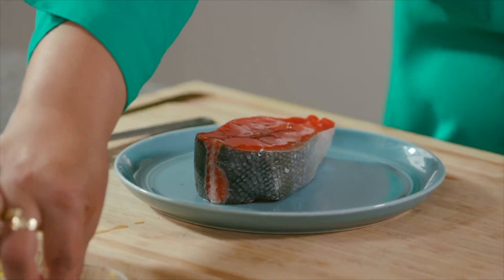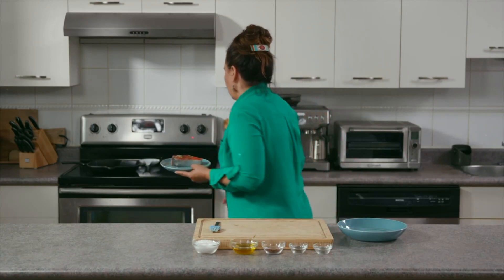Okanagan, Cooking Demonstration (OneWorld Festival 2021)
Tracey Kim Bonneau (Syilx) is the Manager of Arts Culture and Adult Higher Learning at the En’owkin Centre. The En’owkin Centre is located in on the Penticton Indian Reserve. The organization was developed in 1979 and formalized as an organization in 1981 registered as the Okanagan Indian Educational Resources Society. Tracey is an award winning television documentary director, writer and producer. Her expertise is building highly effective teams and designing multi-platform digital projects. Her highly successful production company Of the Land Productions Inc. specializes in capacity building and training. Tracey is also a veteran free-lance journalist in print, radio and television spanning over thirty years. Her freelance portfolio includes the publications: Aboriginal Voices, Wind-Speaker, Ravens Eye, CBC Radio-One, Peach City Radio, Global Okanagan, PBS KCTS and APTN National news. Her documentary series Quest OutWest Wild Food Season was nominated in four categories for Leo Awards in 2016. In 2018 Tracey was awarded the Aboriginal Business Excellence Award from the Penticton Chamber of Commerce.

OneWorld Demonstration:
Grilled Salmon with Quick Saskatoon Berry Pan Sauce and Grilled Peaches with Brown Sugar Balsamic Glaze

to get the full recipe for these dishes.

We, at SOICS, acknowledge that we hold our festival on the ancestral, traditional, and unceded territory of the Syilx People of the Okanagan Nation, and we are grateful to be here.